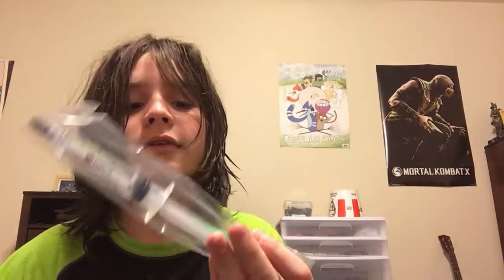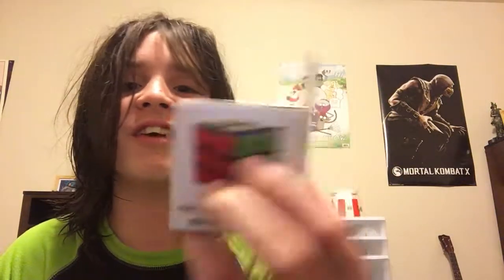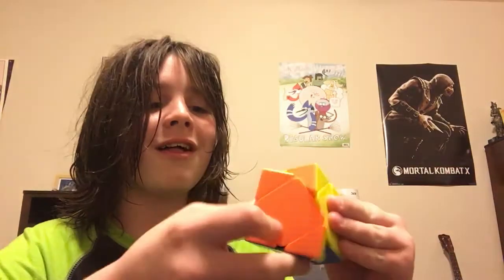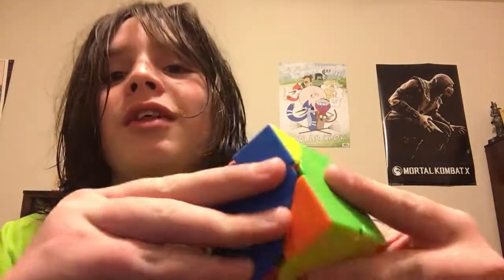Cubicle unboxing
I ordered them in stuckerless cause I just prefer stickerless puzzles ( I keep uploading this but it keeps failing so I have to retry )